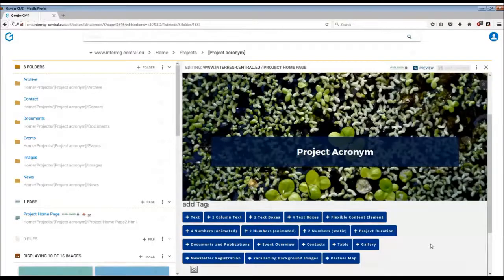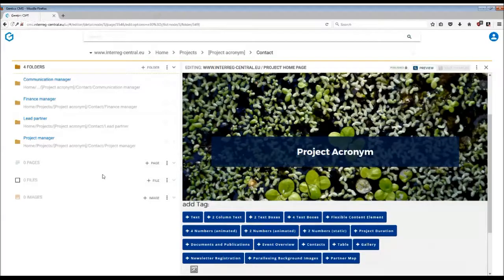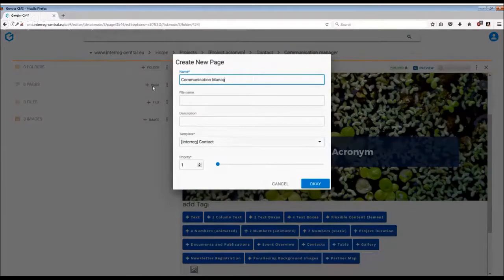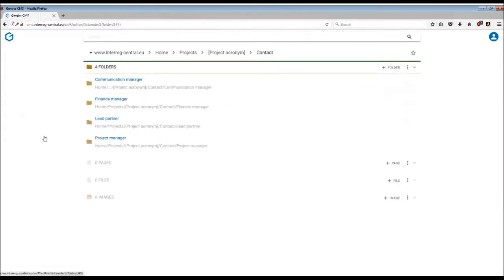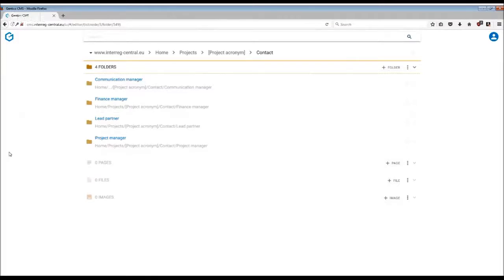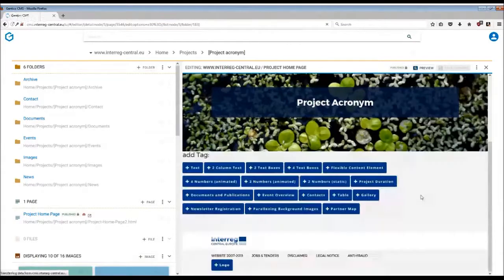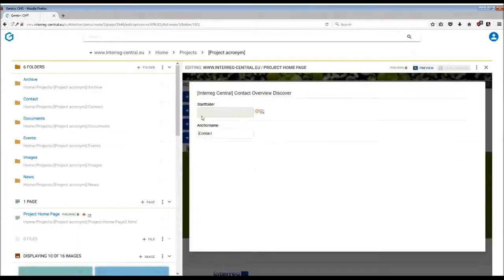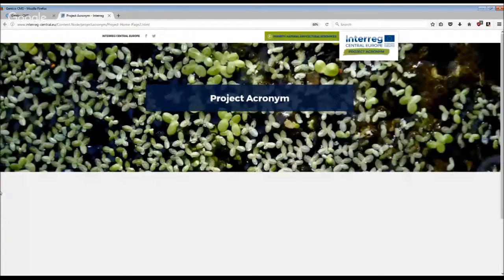Project Website: Contacts Tag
Working with the Content Management System. Learn how to insert and complete the contacts tag on your home page.